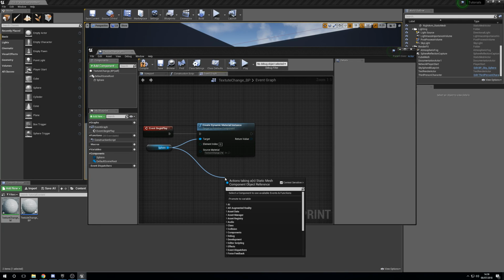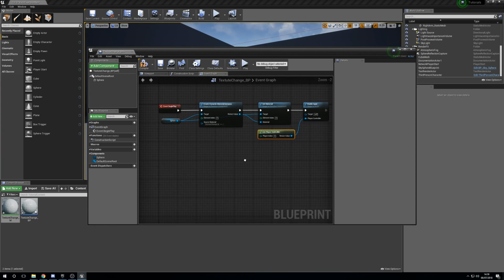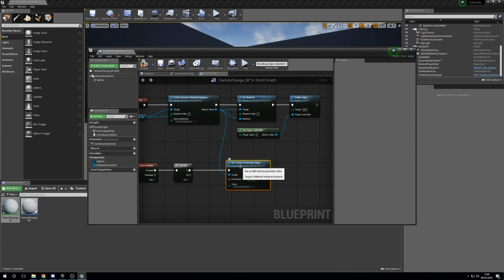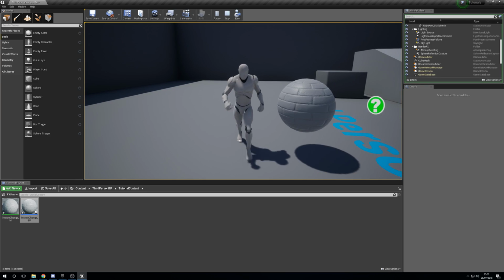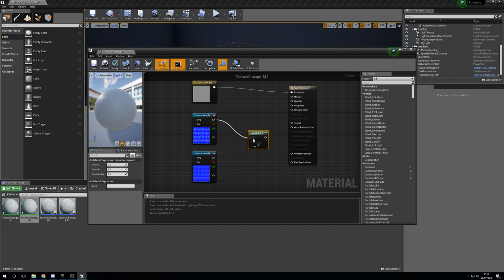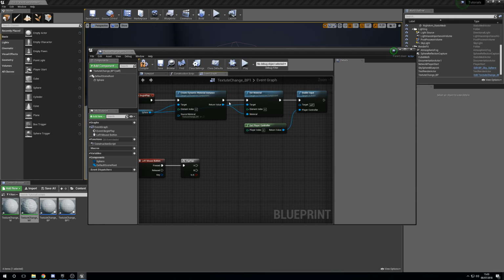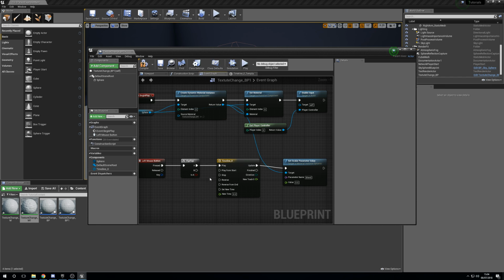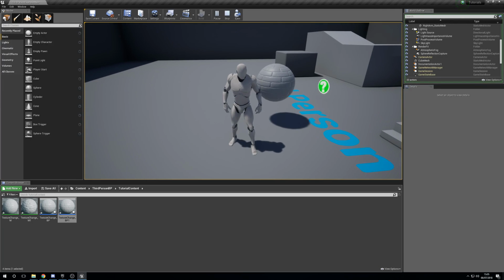UE4 - Tutorial - Change Textures at Run Time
WHAT? WHO IS THIS? GET OUT!

Two quick ways to change textures during run time.

Did you miss me? ;)